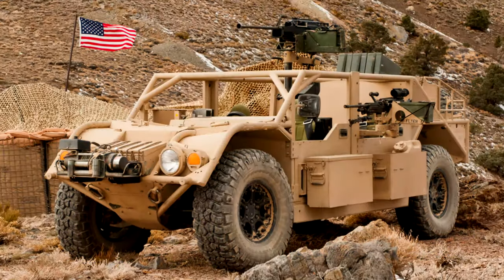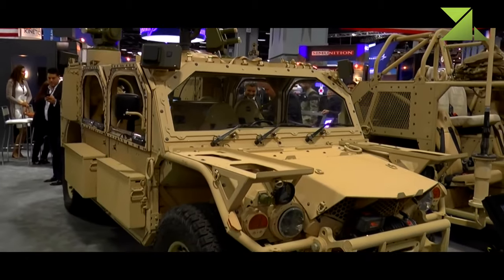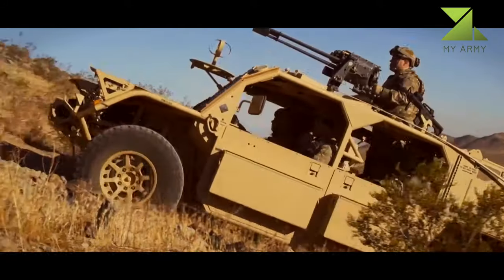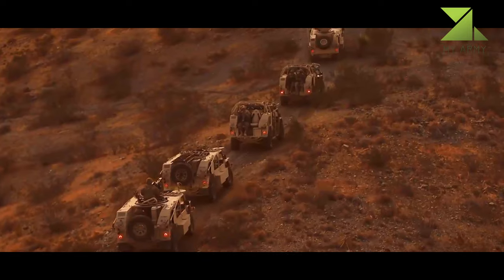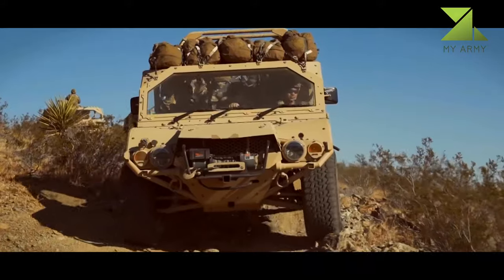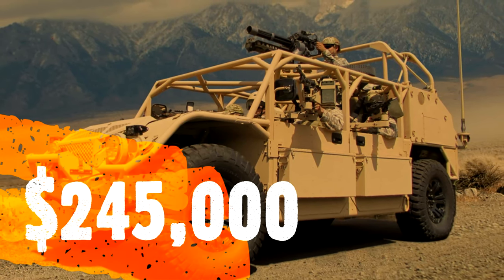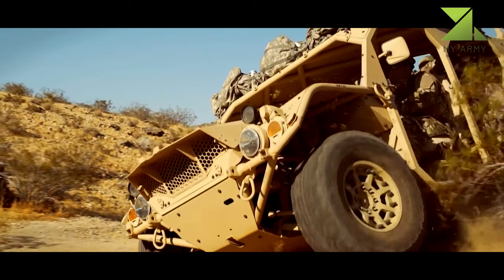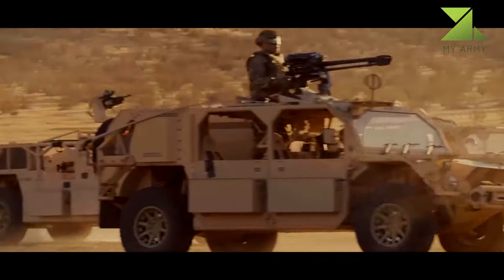General Dynamics Flyer 60 / Flyer 72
The Flyer Advanced Light Strike Vehicle platform has been developed by General Dynamics Ordnance and Tactical Systems, in partnership with Flyer Defense LLC, for the U.S. Special Operations Command Ground Mobility Vehicle Program. The Flyer Advanced Light Strike Vehicle platform configurations are the Flyer 72 and the narrower Flyer 60.
The Flyer was designed to fill a need by special operations forces to have a lightweight, mobile platform that could be transported by air and be configured for a variety of missions. It can be internally transported by V-22 Osprey, CH-53E Super Stallion, CH-47D Chinook, C-130 Hercules, Boeing C-17 Globemaster III and C-5 Galaxy, and be externally transported by UH-60L Black Hawk. The vehicle can operate at high speeds at long ranges, off-road and in various weather conditions. It can be configured for many roles including light strike, personnel rescue and recovery, reconnaissance, and communications. The Flyer has a fuel efficiency of 24 mpg at 40 mph. Weapons can be mounted on a 360 degree ring or five patient litters can be carried. It also has an armored variant, with the 4-door cab, rear cargo area, and roofline armored to ballistic level B6.